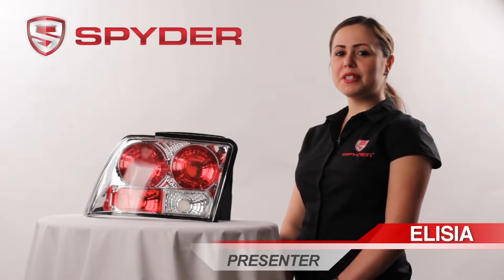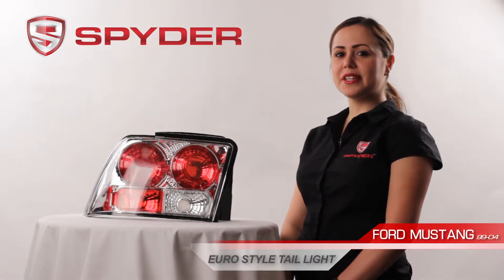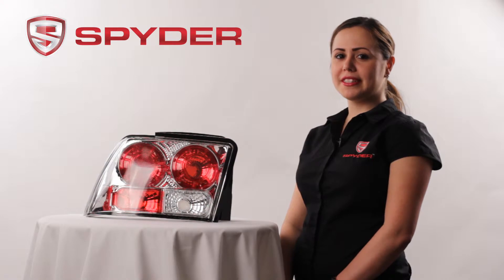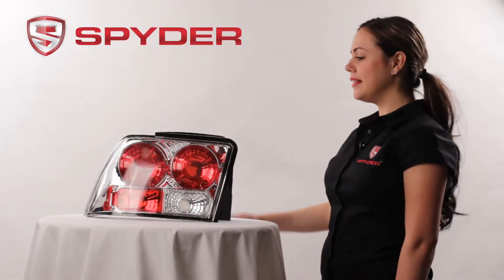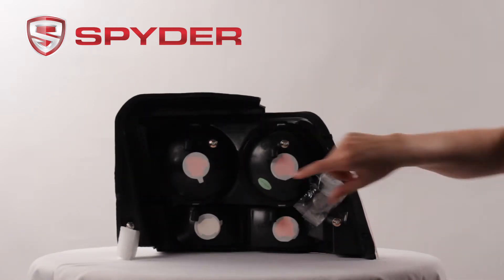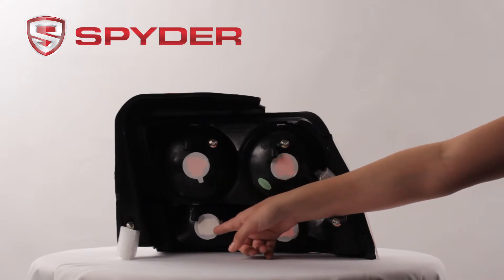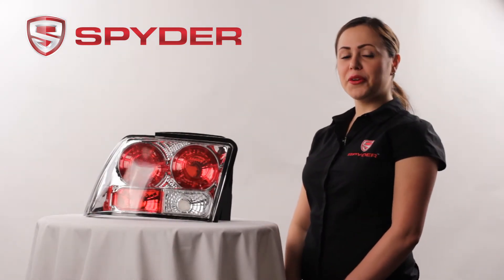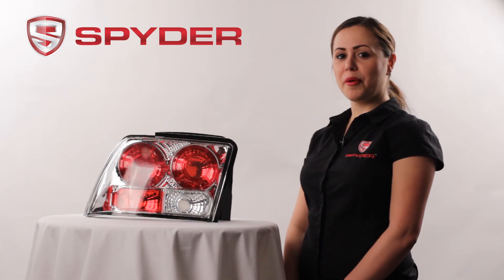Spyder Auto Product Showcase: Ford Mustang 1999-2004 Euro Style Tail Lights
Join Spyder Auto host Elisia for a detailed look at some of Spyder Auto's latest products. This in-depth look will provide all the information you need to make an informed buying decision.

This item will not fit the Cobra model.